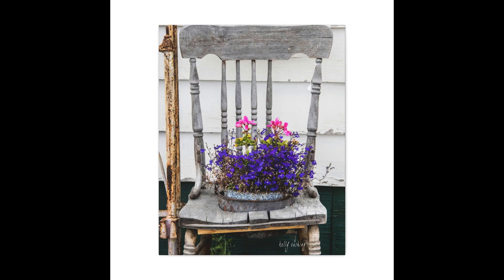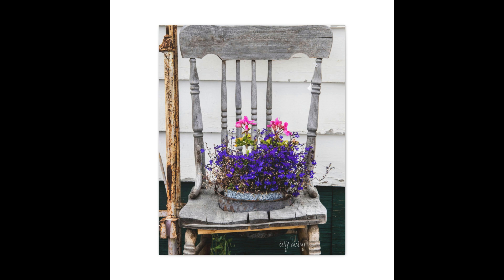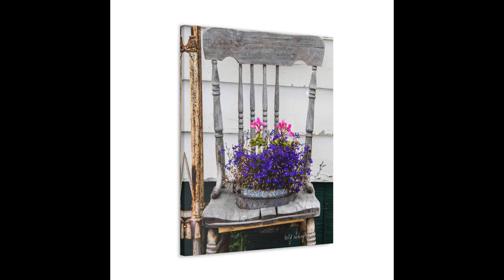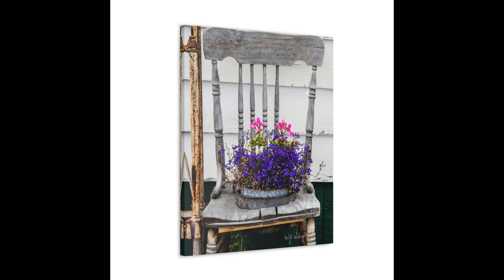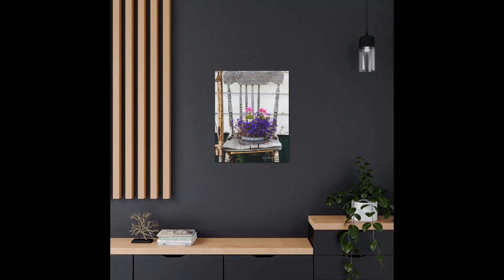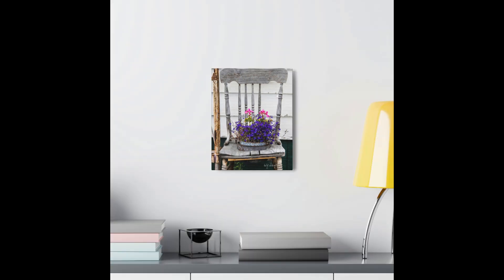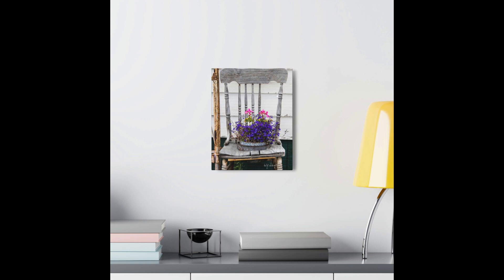Chair with Flowers on Gallery Wrapped Canvas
An interesting photograph of a vintage chair with flowers in Clinton, BC. A beautiful and unique way to display flowers. I love the contrasts, between the vintage, old and peeling chair and the growing, new, bright flowers.

A perfect addition to every room! Our standard canvas is made from a finely textured artist-grade cotton substrate which consistently reproduces image details with outstanding clarity and detail.

.: Closed Back
.: Build with a patented solid support face
.: High image quality and detail
.: For indoor use